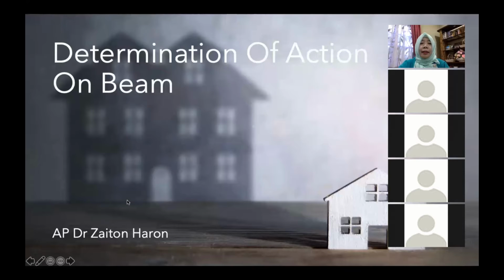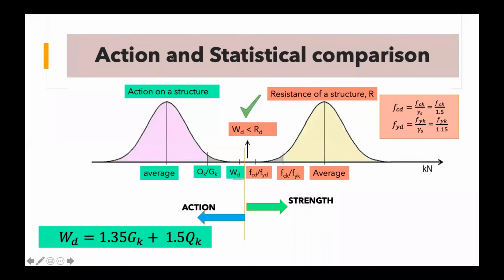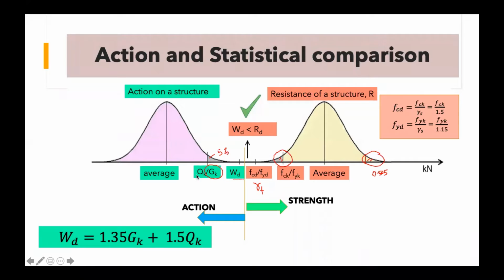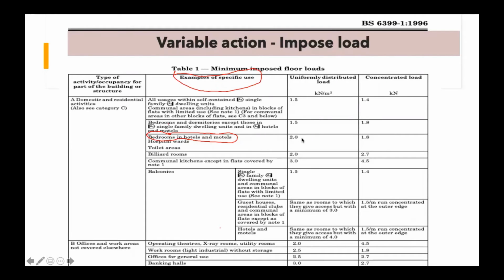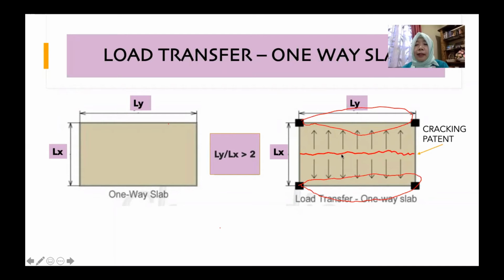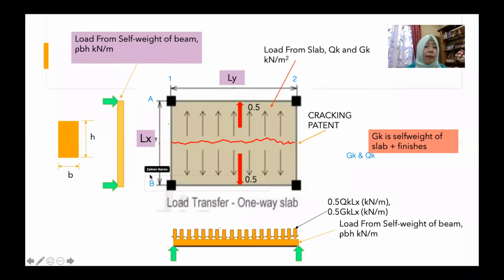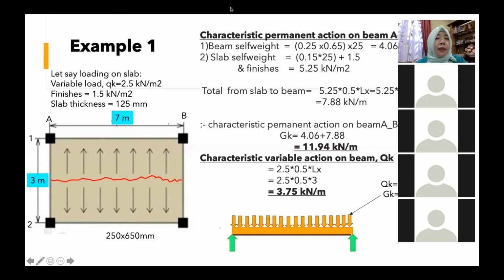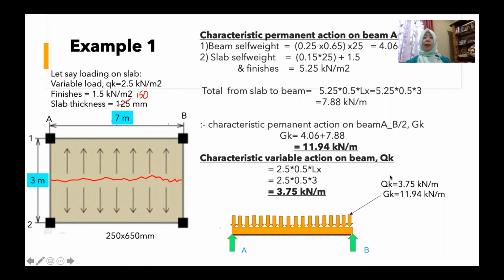ACTIONS & ACTIONS ON REINFORCED CONCRETE BEAM FROM ONE WAY SLAB